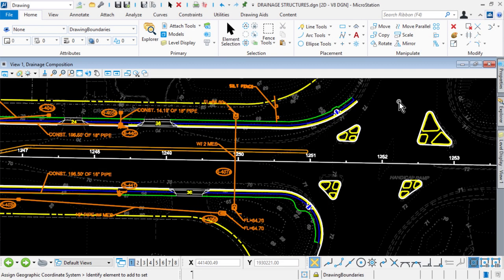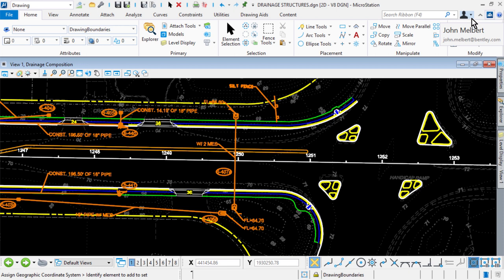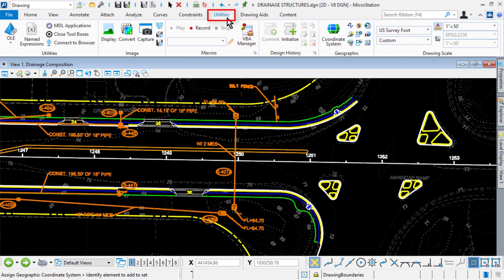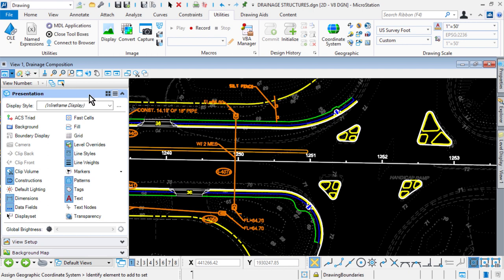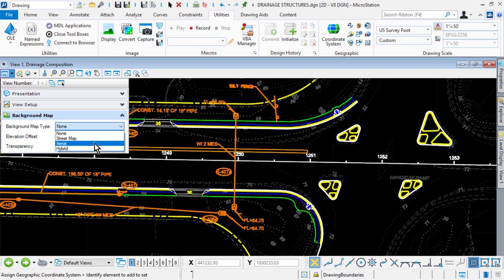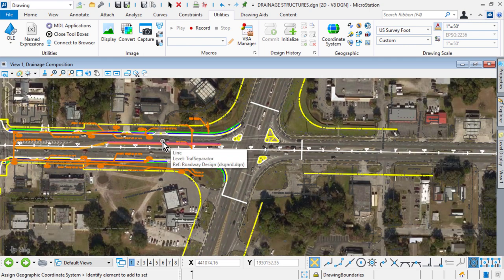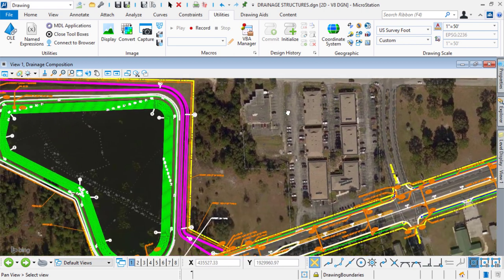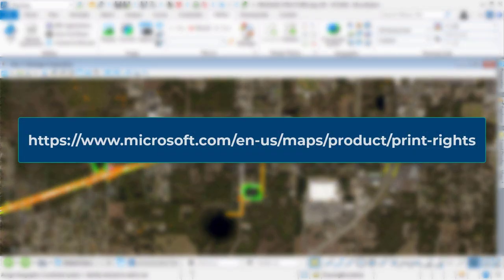MicroStation CONNECT Edition Tips & Tricks: Bing Maps Background Map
This short video shows how easy it is to use Microsoft's Bing Maps to display aerial imagery within your geo-coordinated MicroStation design project.